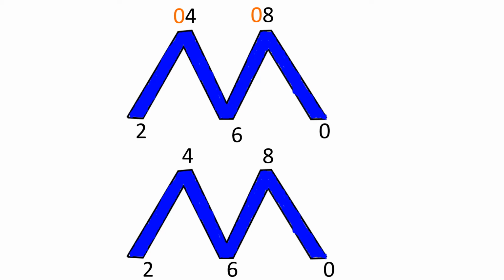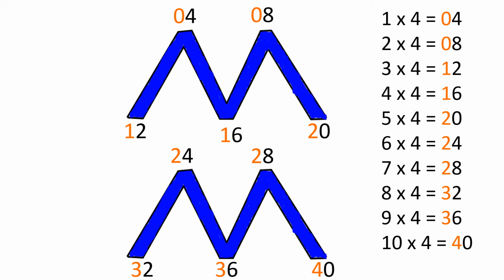Tips and tricks to memorize the 4 times tables quickly!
In this video, kids will learn a trick on how to memorize the 4 times table quickly...